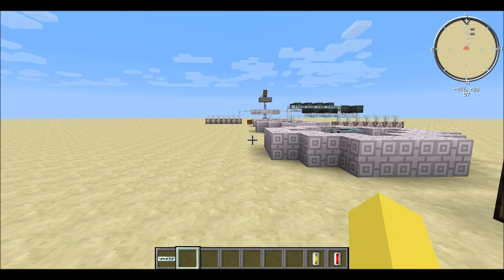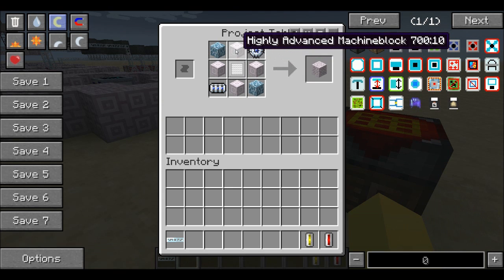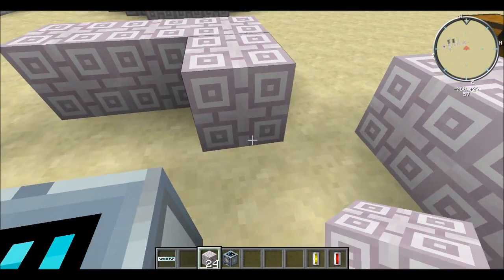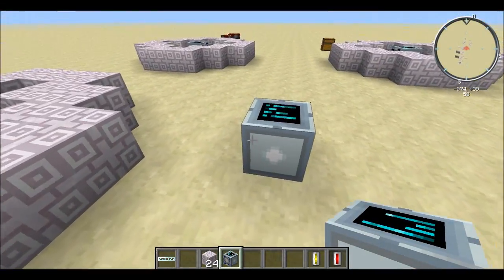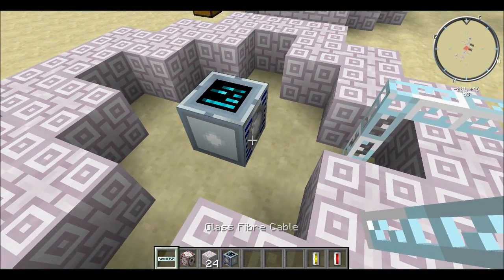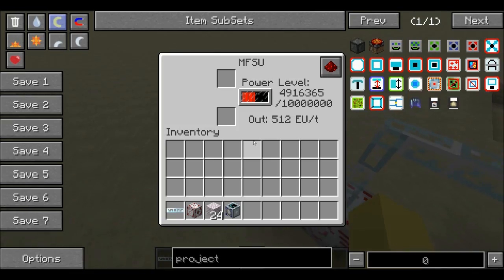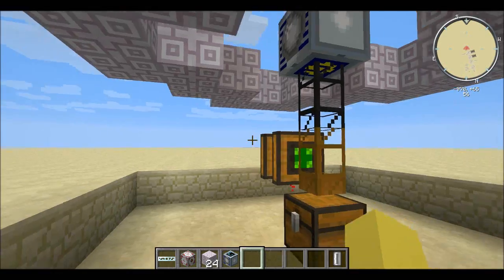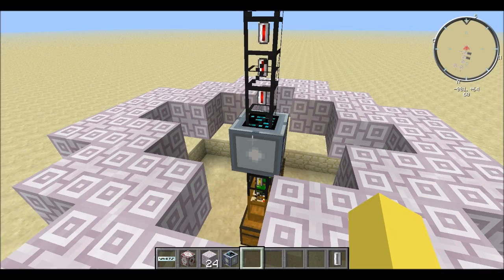Feed The Beast Machine Tutorial Ep.4 - Fusion Reactor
Today I go over how to make a fusion reactor, set up the coils, and how to automate the process so you can get all the EU you need! This is an END GAME item and requires tons of resources to create so do not attempt early in your world!